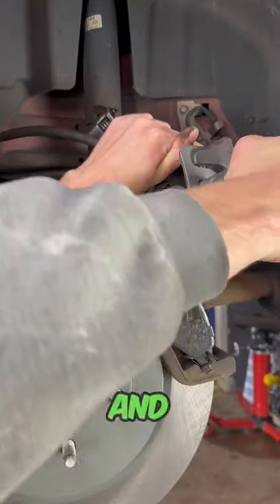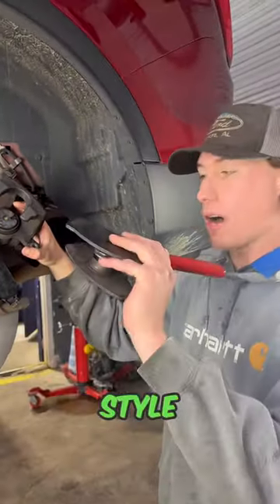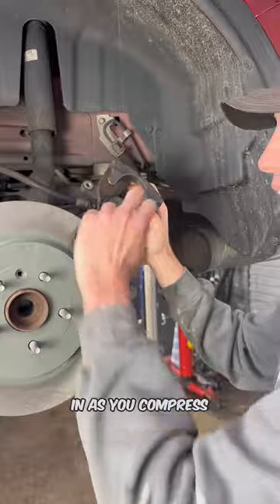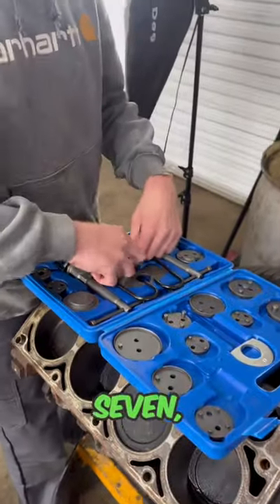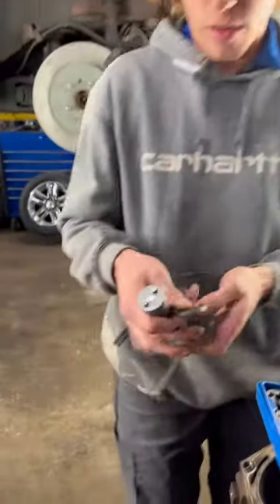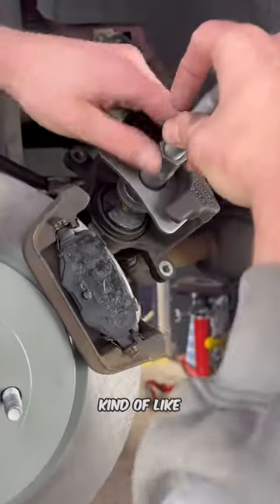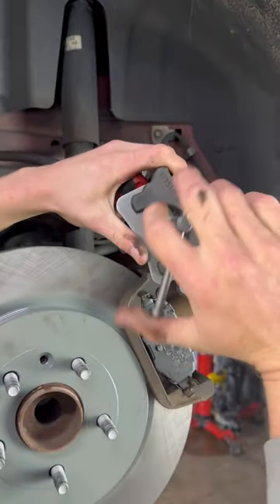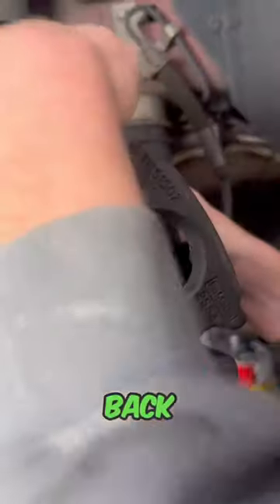The Brake Tool Every Mechanics Needs! Link in description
Brake tool

1. Sell It

1. Pocket Scanner
2. Jump Starter
3. Pro Level Scan Tool
4. 1/4” GP Socket Set
5. 3/8” GP Socket Set
6. Extension/Adapter Set
7. Rachet Set
8. GearWrench Set

2. Recommended OBD Adapter

1. Camera
2. B Roll Camera
3. Microphone
4. Tripod
5. Lighting
6. Editing/Upload
7. Gorilla Pod